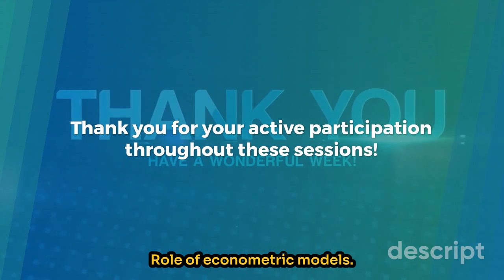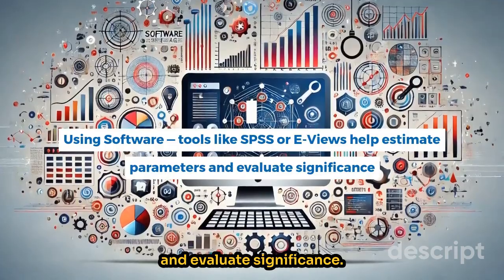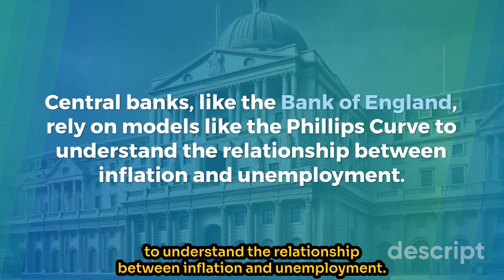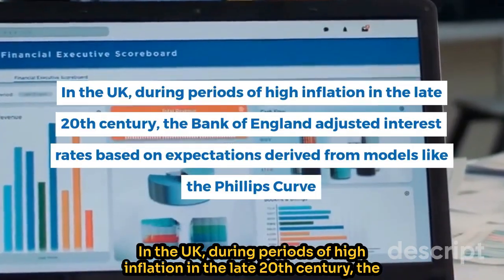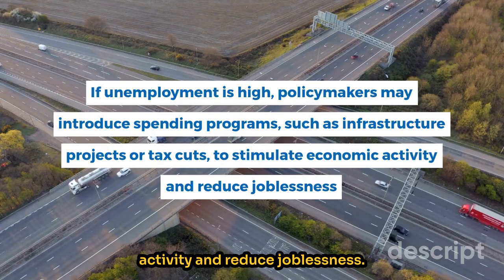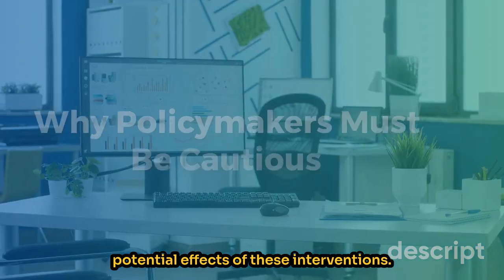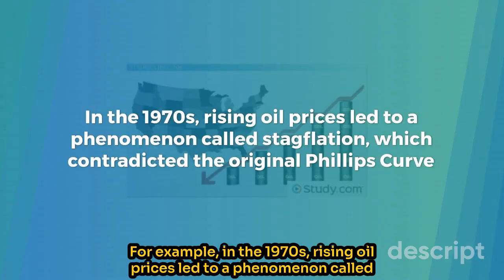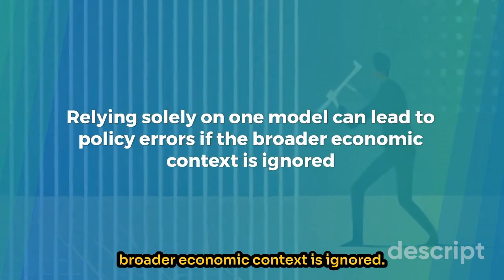Lecture 13 | Role of Econometric Models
📊 Econometric models use statistics and mathematics to explain economic relationships and trends. They help economists analyze data, test theories, make predictions, and support policy and business decisions.